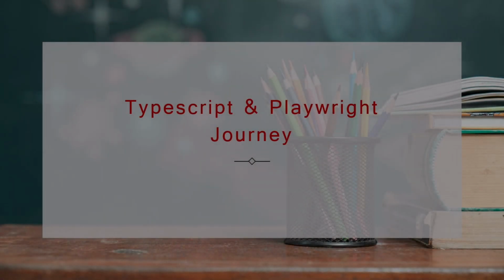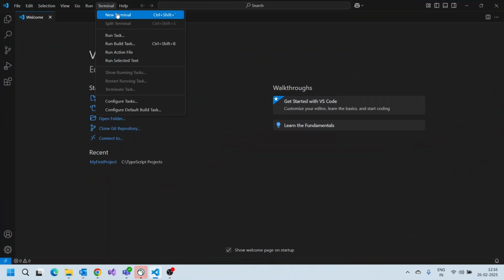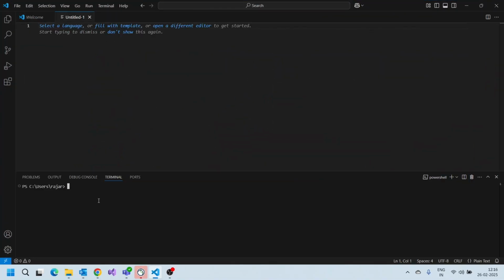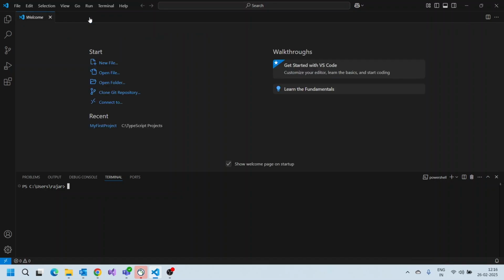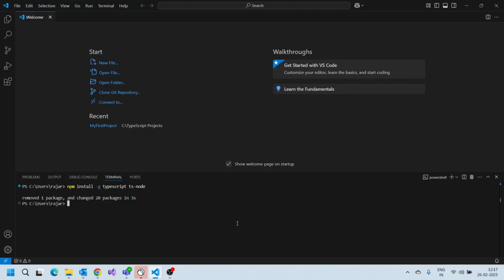04 TypeScript How to Install TypeScript in VS Code (Beginner’s Guide)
💡 Want to start coding in TypeScript? The first step is setting up TypeScript with VS Code the right way! 🎯

📥 In this video, you’ll learn:
✅ How to install TypeScript globally using VS Code Terminal
✅ How to check if TypeScript is installed

🔹 Why Use TypeScript?
✔️ Adds static typing for better code quality
✔️ Helps prevent bugs & improves autocompletion in VS Code
✔️ Works seamlessly with JavaScript & modern frameworks

🔗 Useful Commands:
npm install -g typescript ts-node  # Install TypeScript globally
tsc --version  # Check if TypeScript is installed